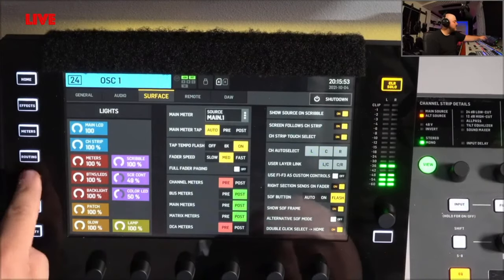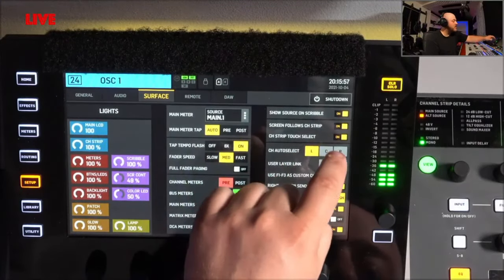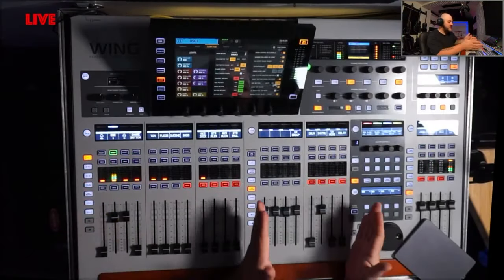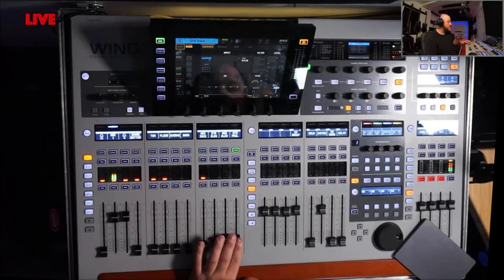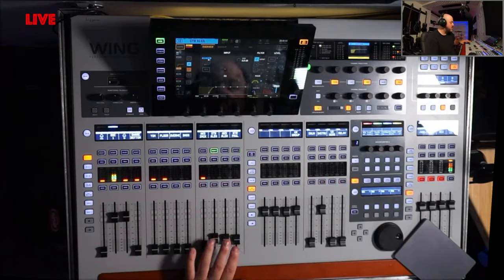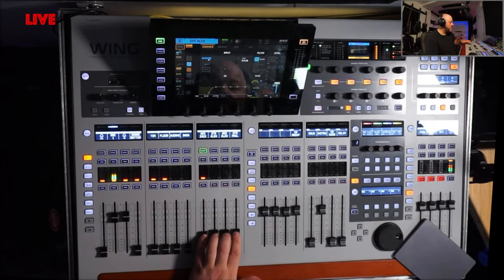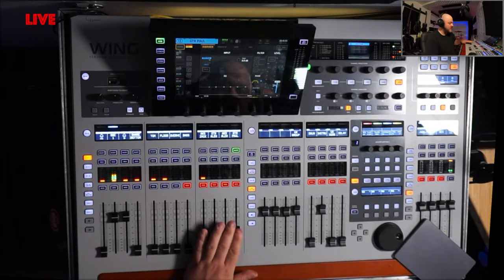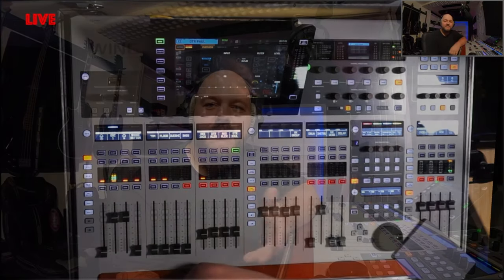Fader AutoSelect - Quick WING Tips